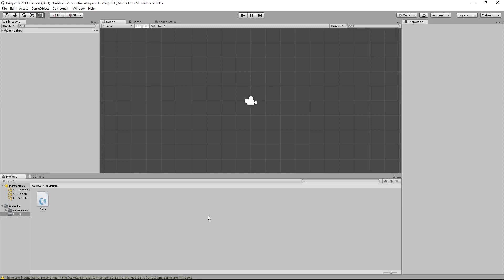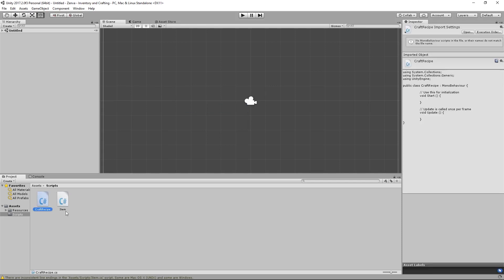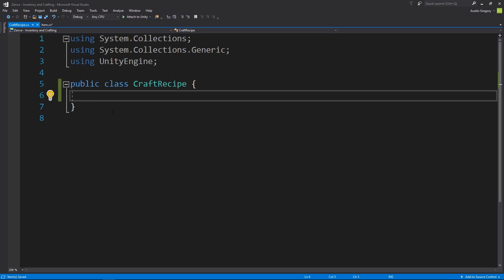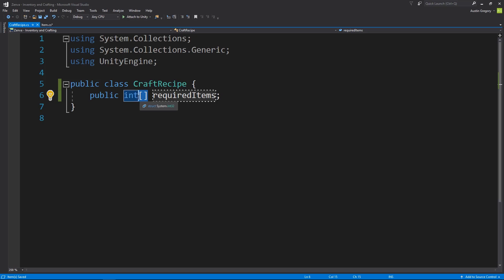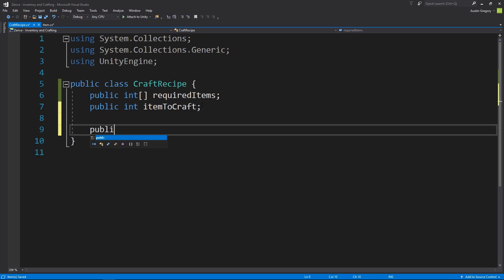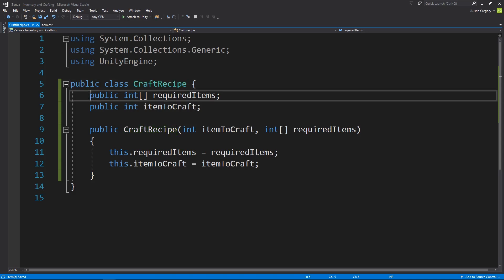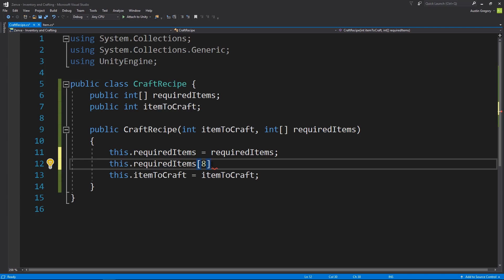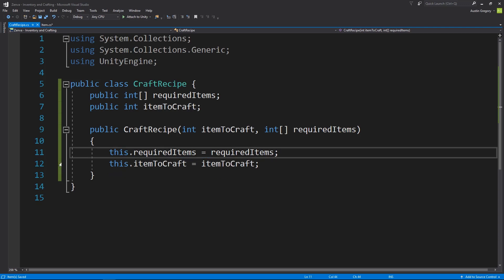Creating the Crafting Recipe Class to Define our Inventory System in Unity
Learn how to code your own Inventory and Crafting System inspired by Minecraft! You’ll learn how to organize your data by  creating the Item and Recipes objects and how should the system’s database look. You’ll also go through the inventory logic like drag and drop, adding and removing items and much more!